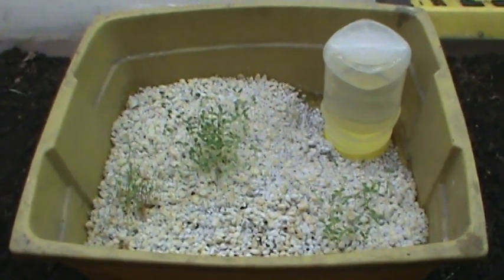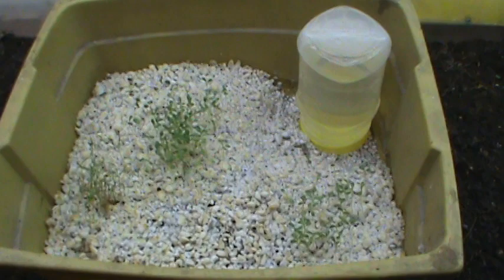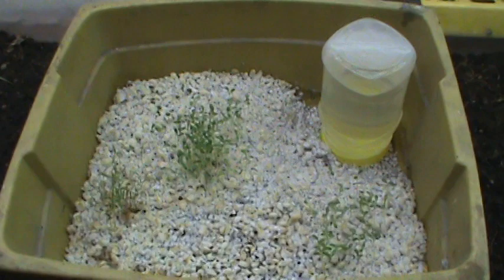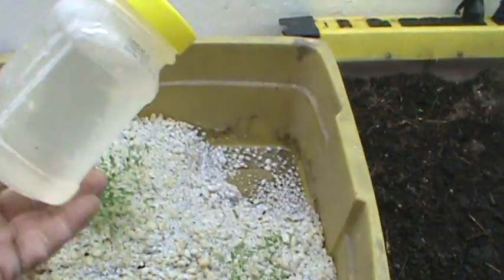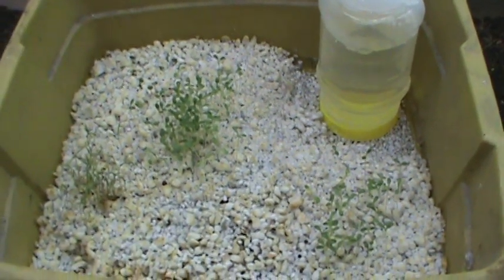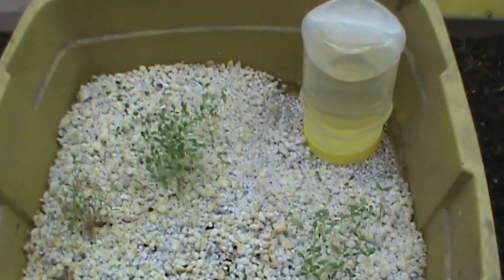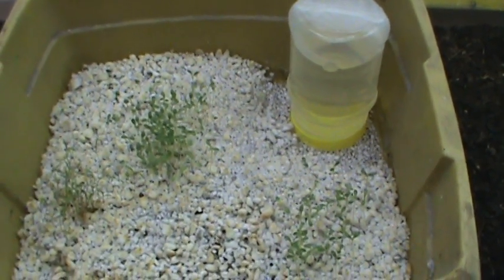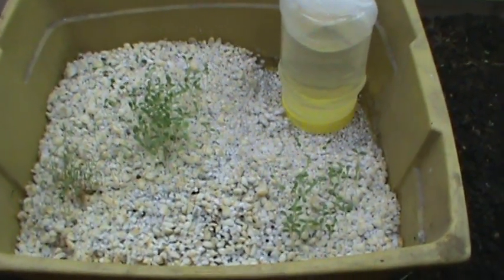#3 Cheap Seed Starting Method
A cheap method to start seeds. If you are in a remote location or have access to recycled or reusable materials, this is a great way to start sees or even grow micro greens.

Monitor your plants and food with a Brix refractometer

Pearlite grow media 9L size

Pearlite 4 cubic feet

Germination bed heat cables

Germination heat mat

germination heat mat with thermostat